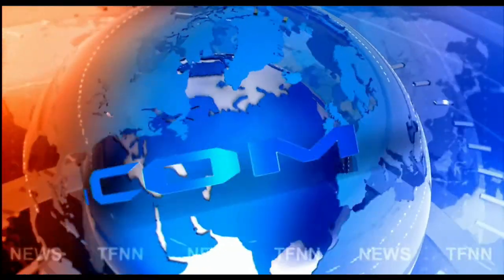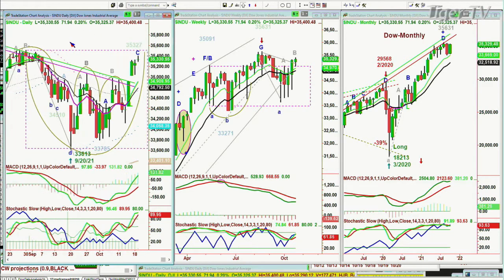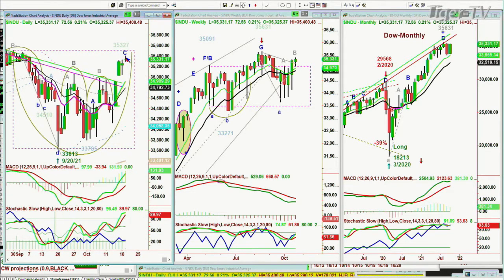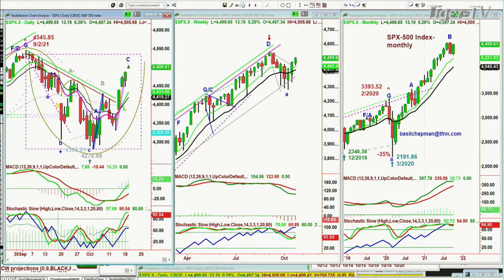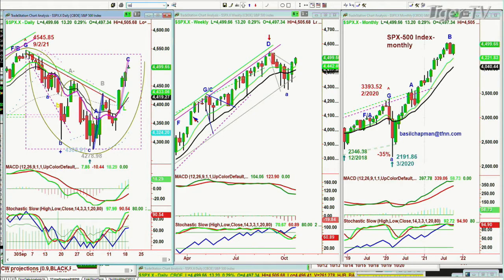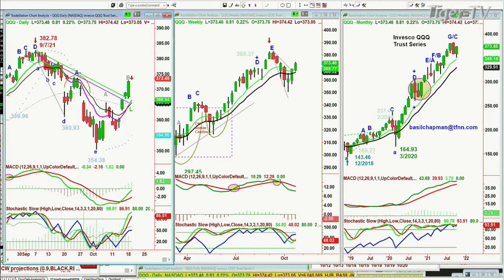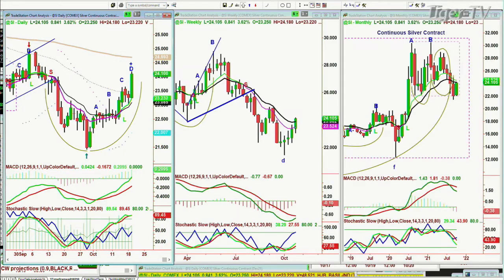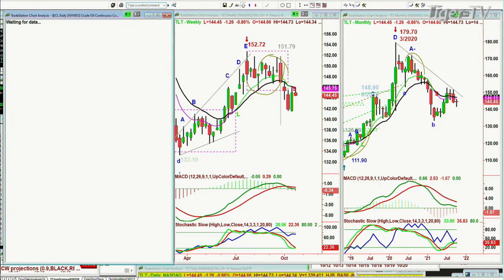October 19th, 10AM ET Market Update on TFNN - 2021